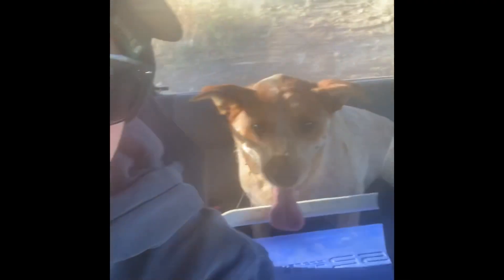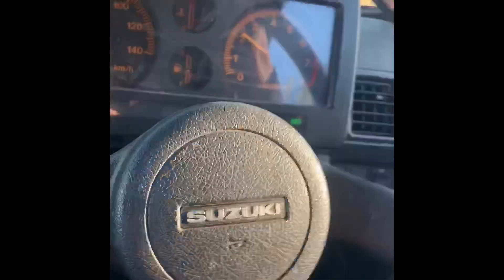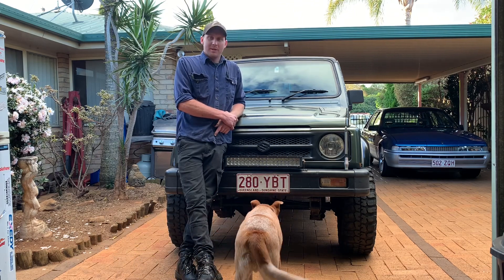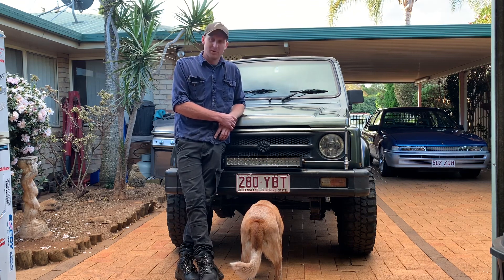Suzuki Sierra (Zook) G16B Engine Swap Finale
In this episode we go through a few final touches to the Zook and Test a little bit of its capabilities.